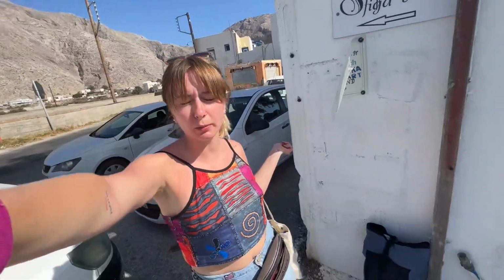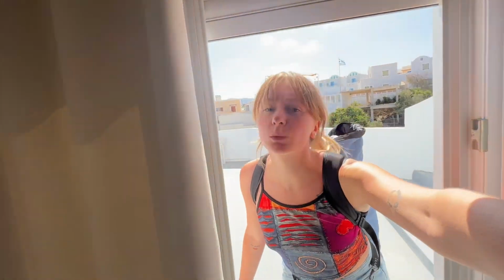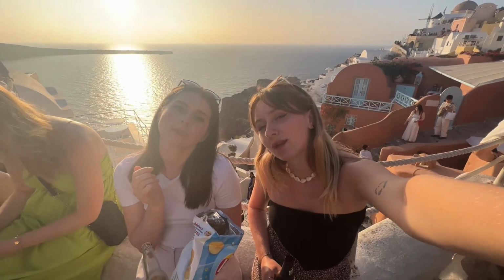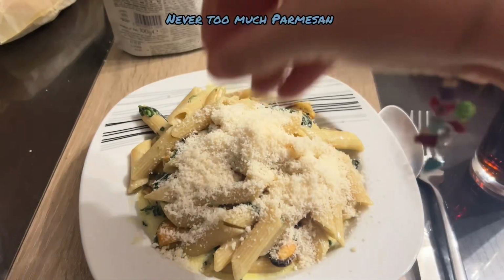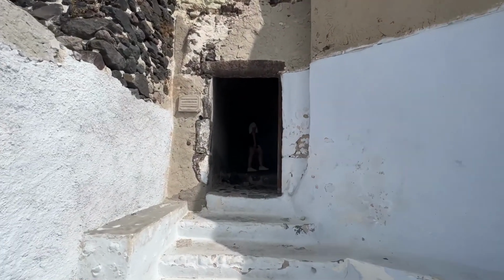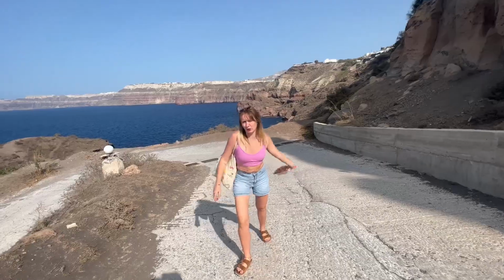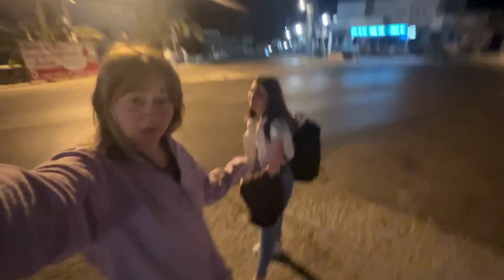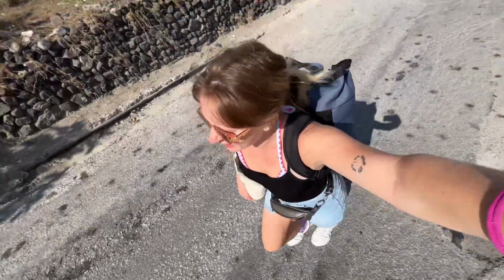Best cheap travel accomodation in Santorini!!! Vlog 4 🤳| Greece, Santorini 🇬🇷